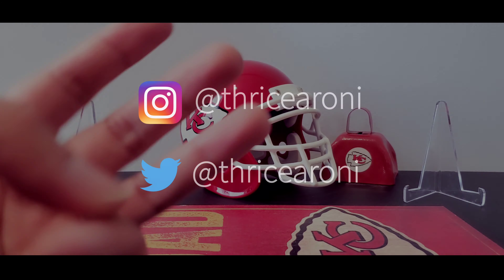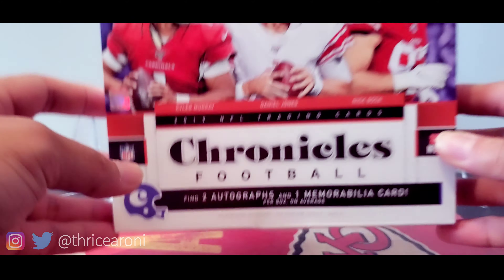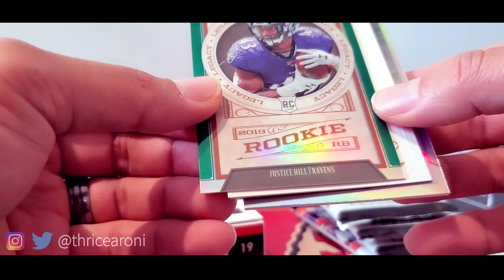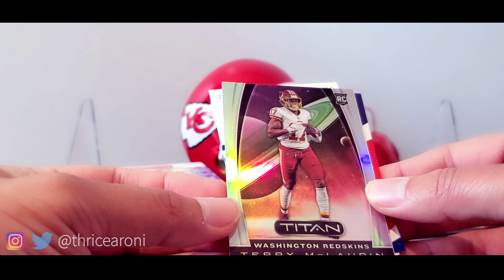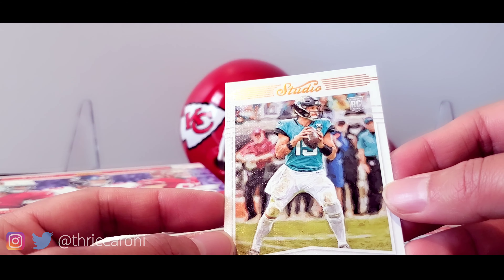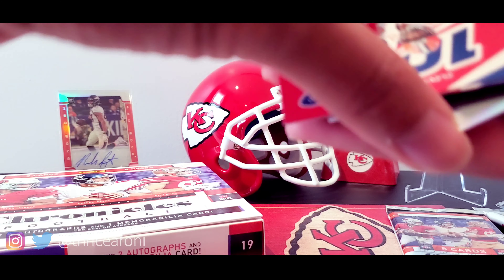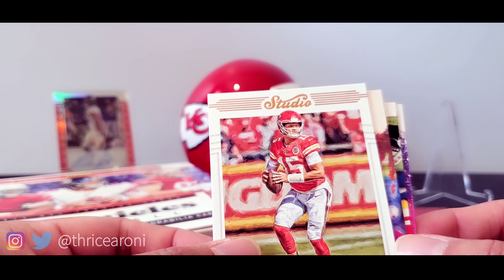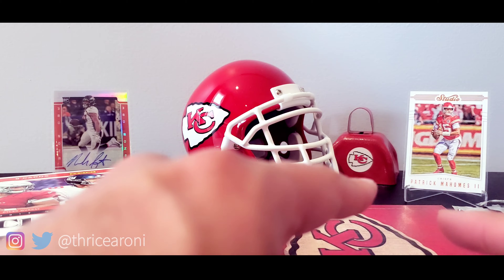NEW 2019 Panini Chronicles Hobby - May 2020 Unboxing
NEW 2019 Panini Chronicles - Football UNBOXING

Barry Sanders Helmet

Thricearoni - I open NFL Football packs. Both Hobby and Retail. I also try to RIP boxes on release day.
If you liked this video, please press the like button.